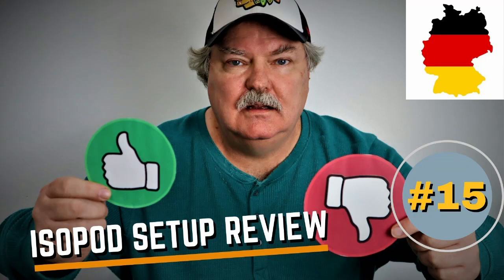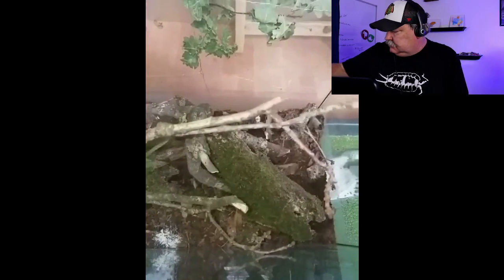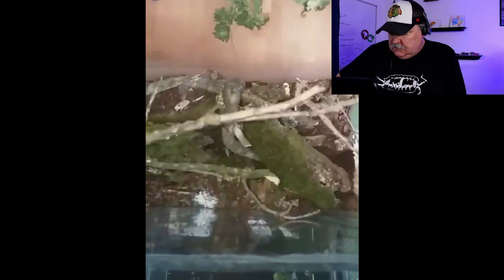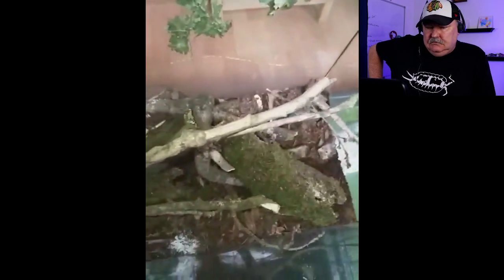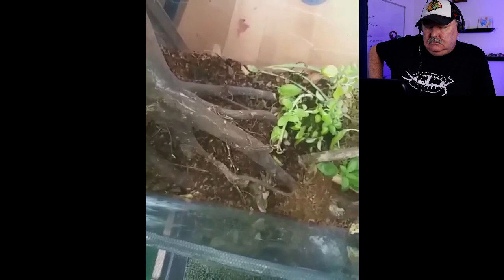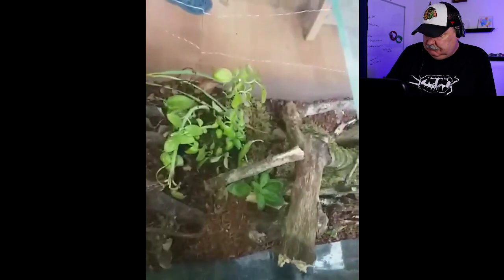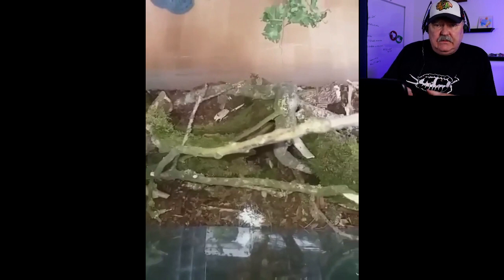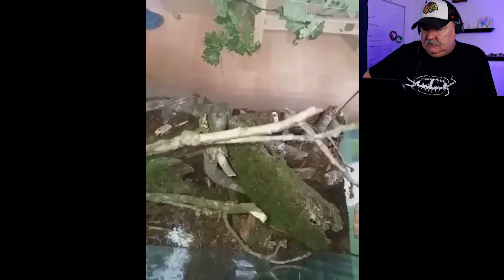Isopod Setup Review | Number 15 Porcellio laevis Dairy Cow Mark K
Check out Marc Kahler's very unique setup.   Marc sent in the video ALL THE WAY from Germany.   His Porcellio laevis Dairy Cow group have it made!   This Isopod Setup Review will hopefully help you keep Porcellio laevis Dairy Cow isopods better.